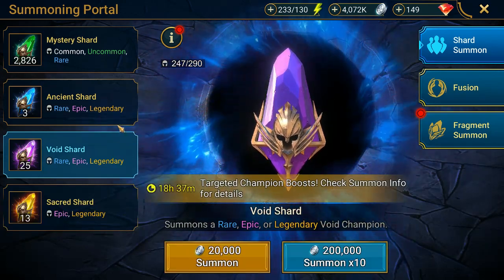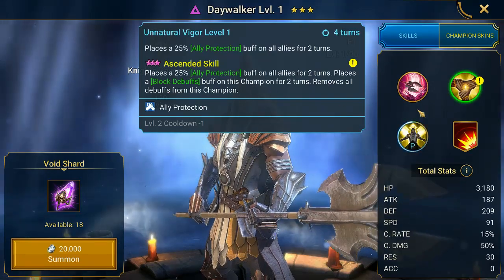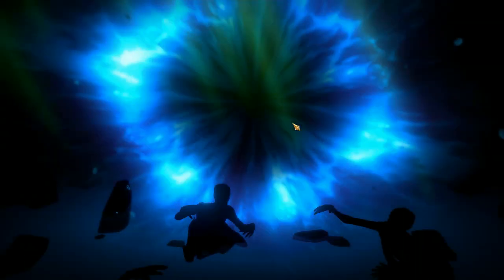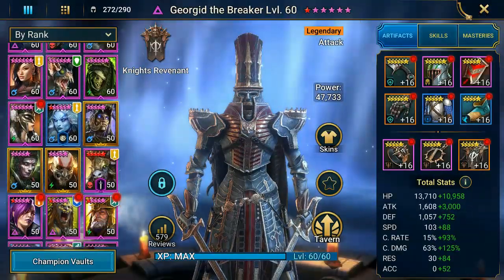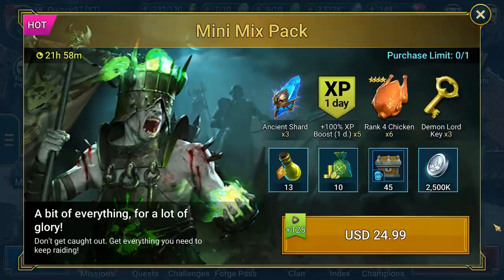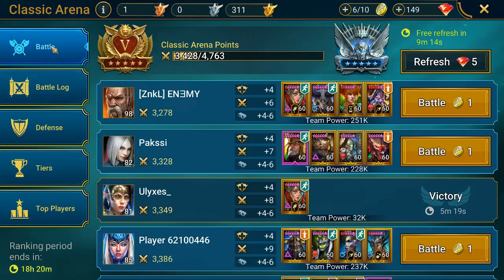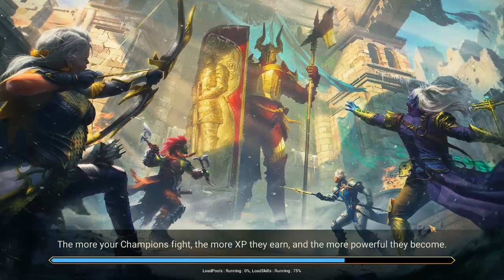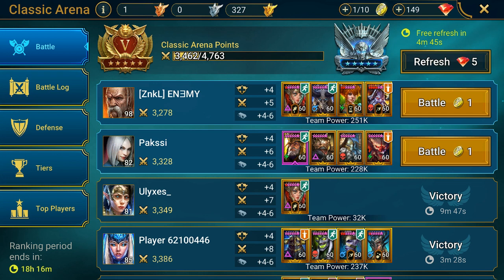Going for 2nd Maneater & Arena gameplay!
this video just shows what happens when i